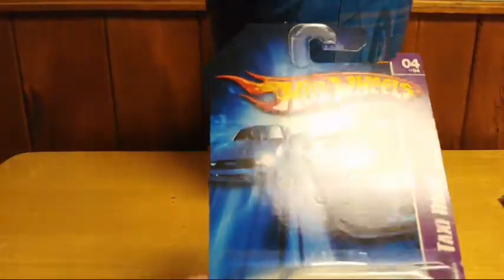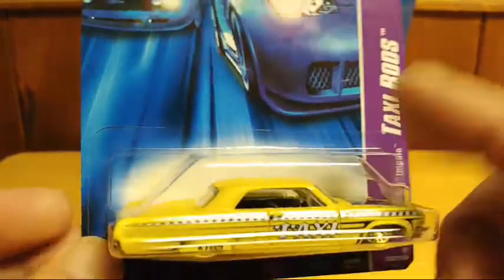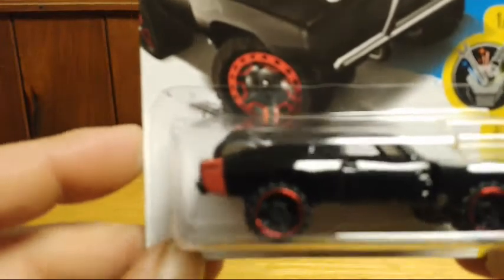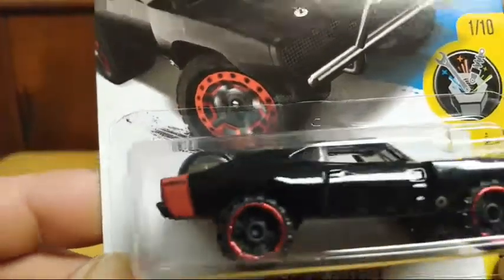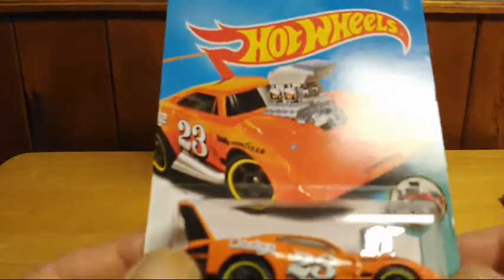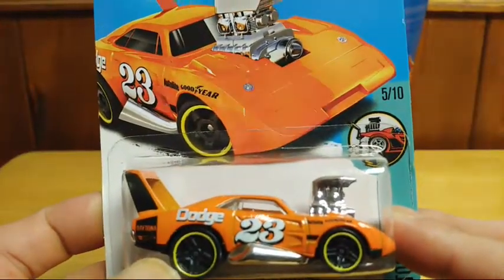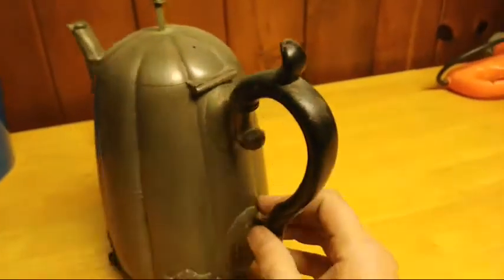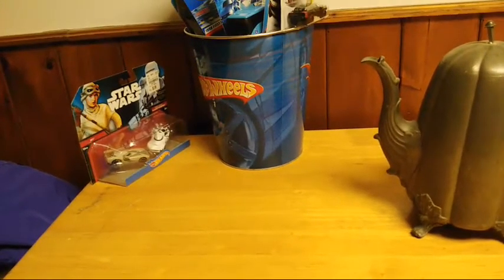Hot Wheels And Bucket